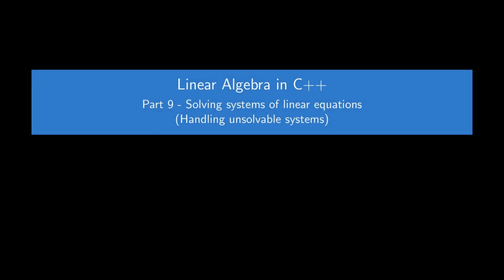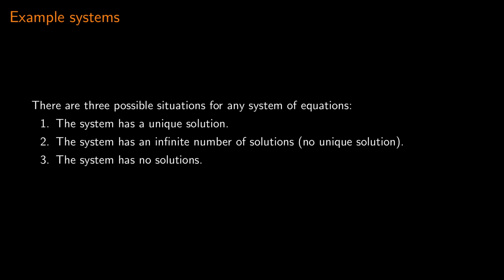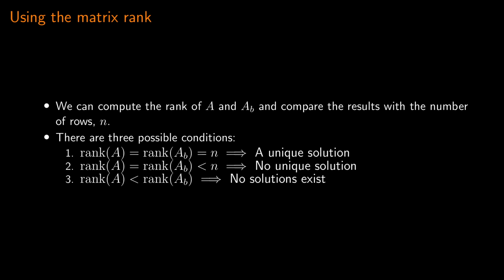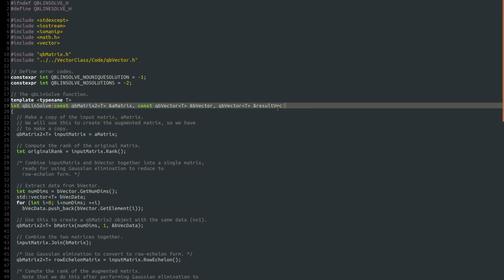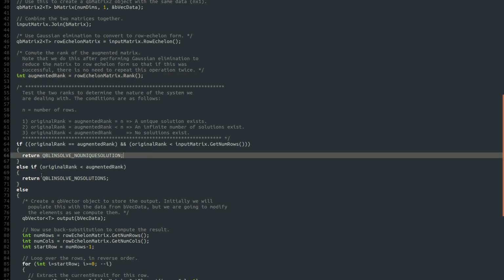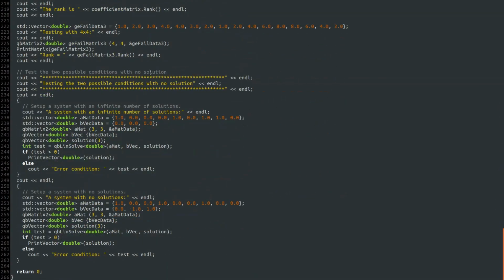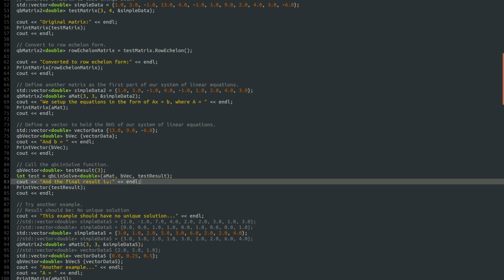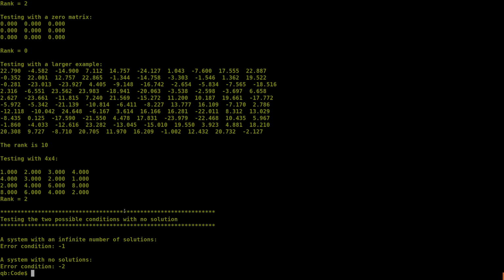Linear Algebra in C++ - Part 9 - Systems of linear equations - No solution vs. Infinite solutions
Linear algebra is essential to most scientific computing and fields of engineering, including machinelearning. In the last two videos we looked at how to compute the rank of a matrix, firstly by counting the number of non-zero rows left after Gaussian elimination to reduce the matrix into row echelon form and then by finding the size of the largest non-zero sub-matrix with a non-zero determinant. In this video I wrap up our work on the matrix rank and systems of linear equations by showing how we can use the rank to determine whether a system of equations will have a unique solution, no unique solution (an infinite number of solutions), or no solution at all.

Part 2a of the series, where I cover the theory behind the Gauss-Jordan elimination method can be seen here:

Part 2b of the series, where I go over how I have approached implementing the Gauss-Jordan elimination method in C++ can be seen here:

Part 2c of the series, where I explore how to perform more extensive testing of my implementation of the Gauss-Jordan elimination algorithm can be seen here:

Part 5 of the series covering some extensions to the vector and matrix classes to handle conditions such as a matrix multiplied by a vector and computing the vector norm:

Part 6 of the series, coving how to use the code we have created so far to solve systems of linear equations:

Part 7 of the series, look at how to handle unsolvable systems of equations and how to compute the rank by counting the number of non-zero rows after applying Gaussian elimination to reduce the matrix to row-echelon form:

Part 8 of the series looking at how to compute the matrix rank by determining the size of the largest non-zero sub-matrix with a non-zero determinant: